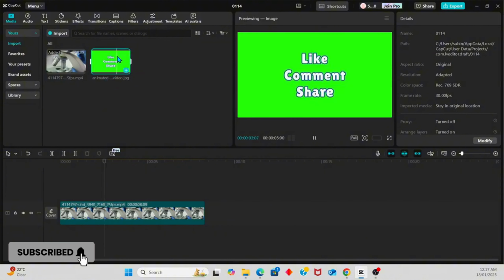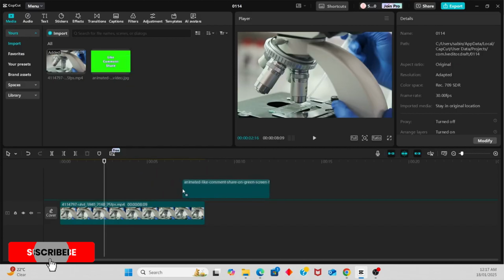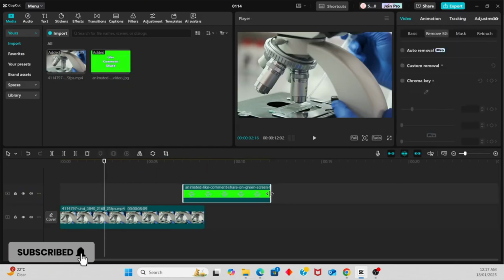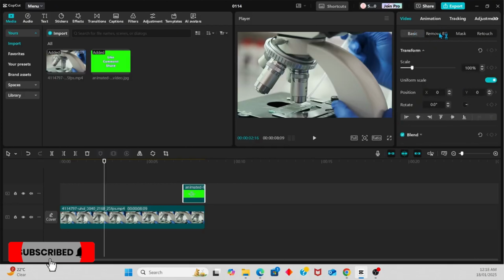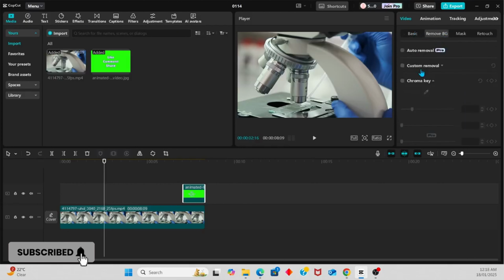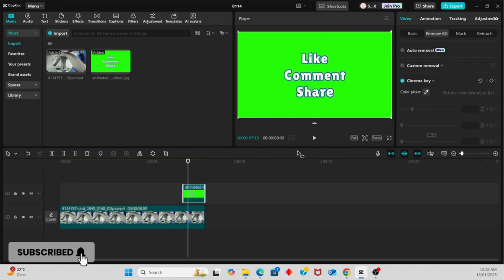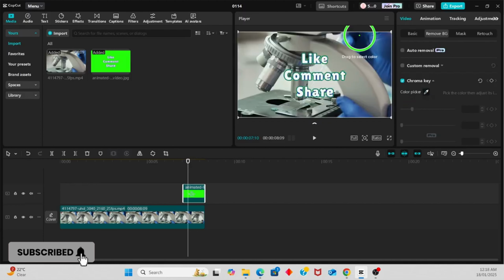How to add a like, comment & subscribe button to the start/end of youtube video using Capcut in PC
Welcome to Education28

Looking to enhance your videos with professional and engaging elements? You've come to the right place! On this channel, we share easy-to-follow tutorials, creative tips, and editing hacks to help you level up your video content.

Whether you're a beginner or a seasoned editor, my step-by-step guide ensures you can create eye-catching call-to-action animations that keep your audience engaged and help grow your channel.